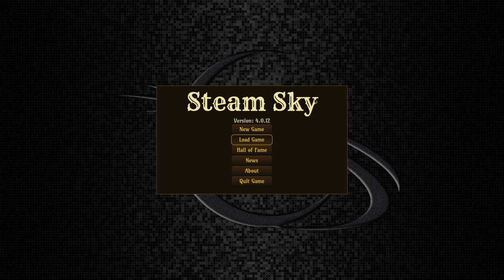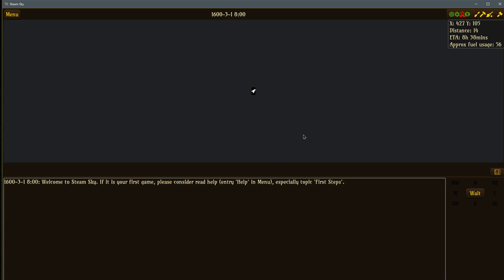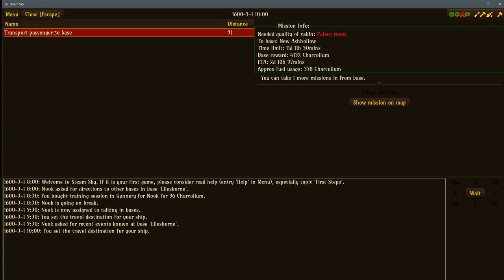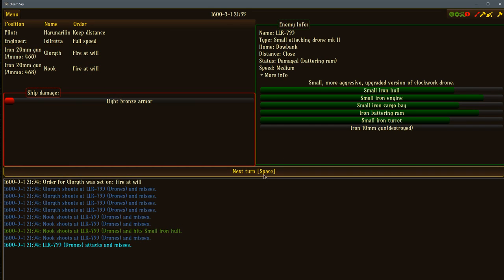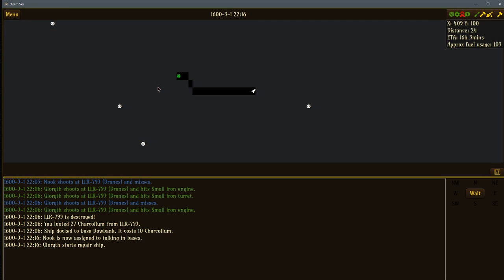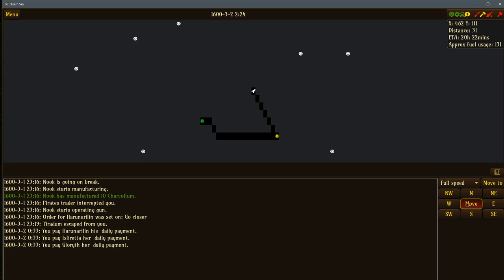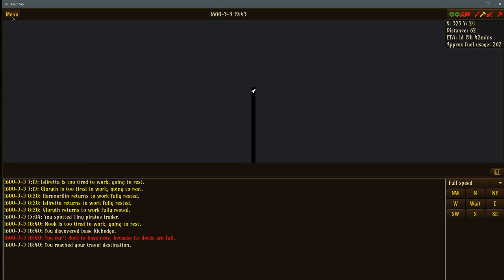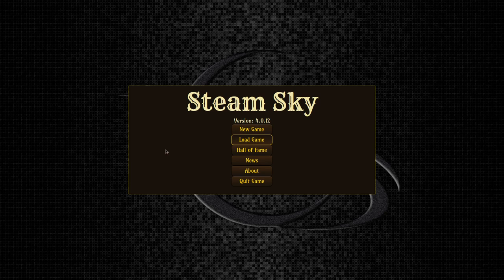Steam Sky - (Steampunk: Airship Captain Roguelike)